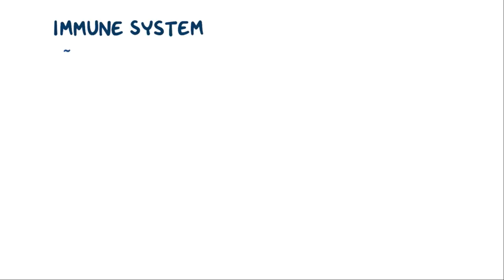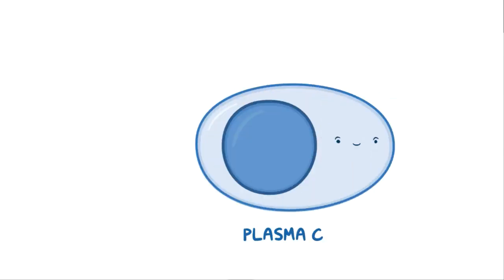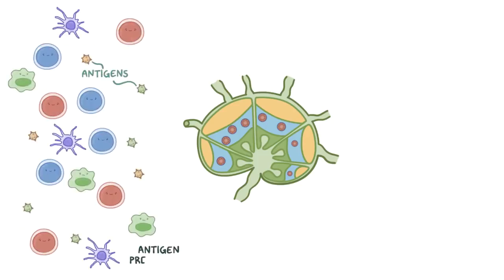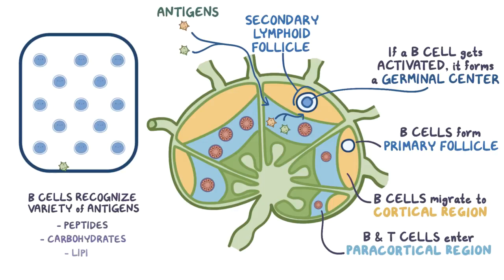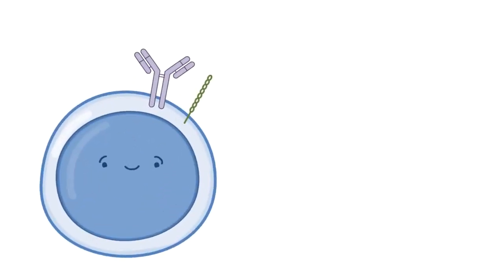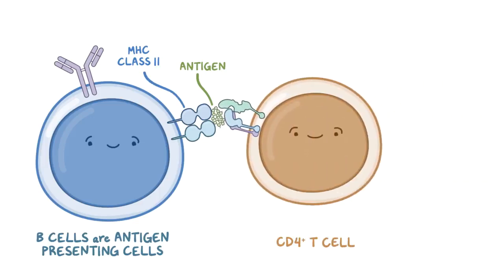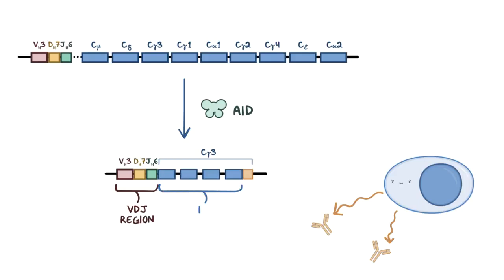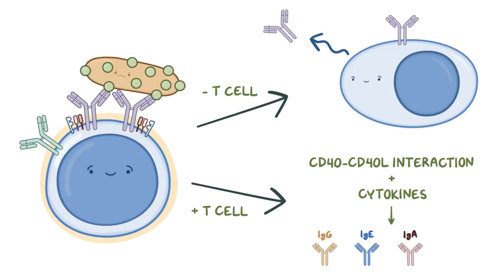B cell activation and differentiation